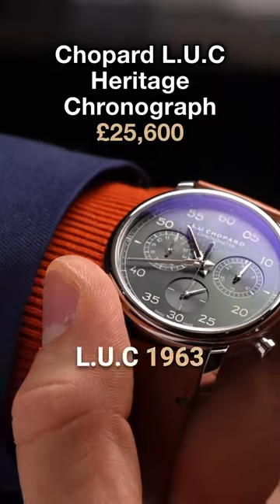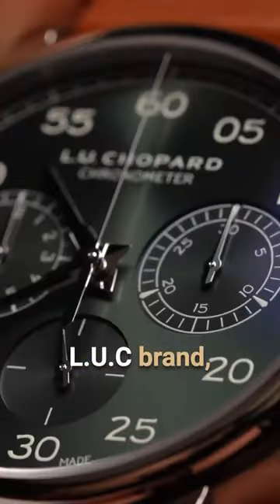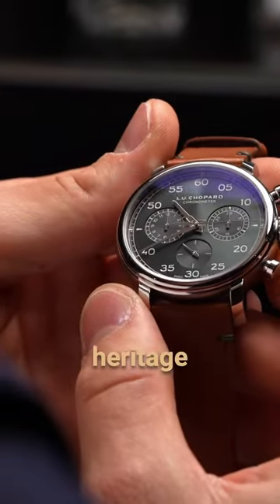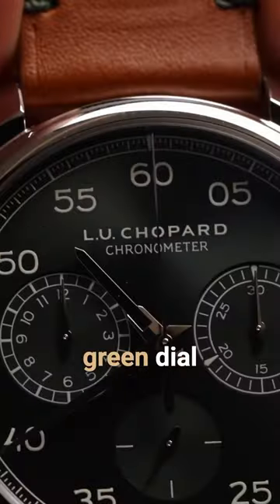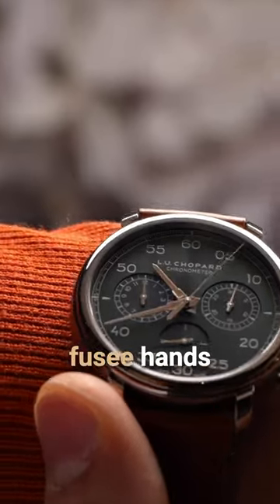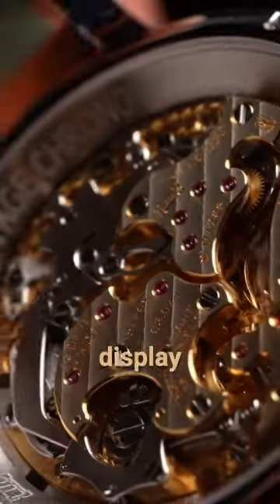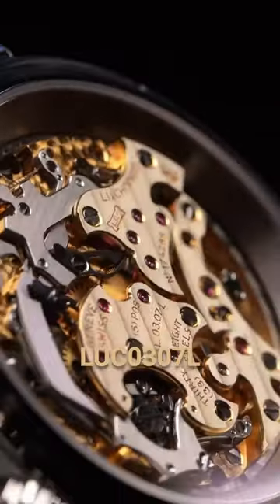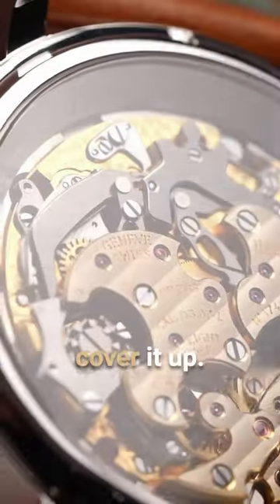Award winning quality with vintage class - LUC Chopard